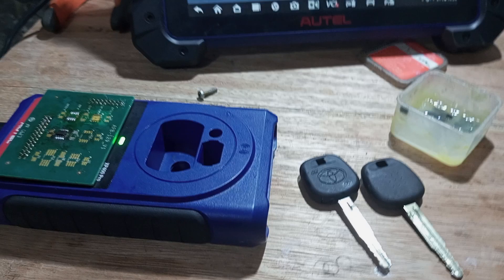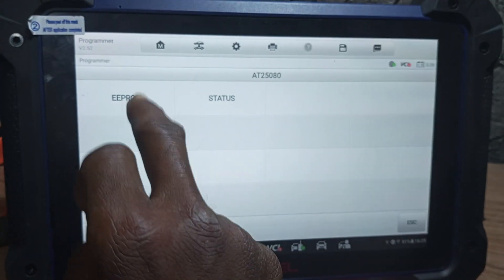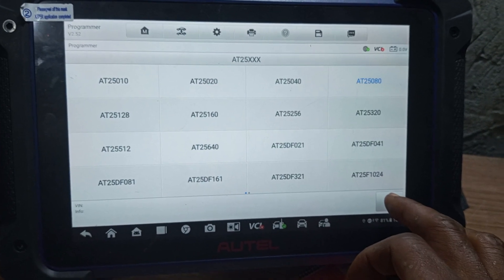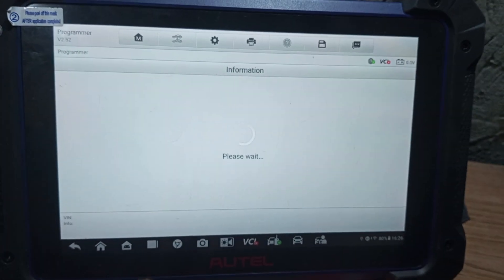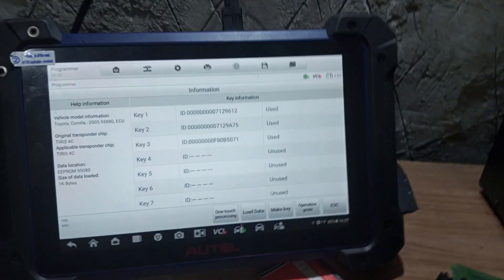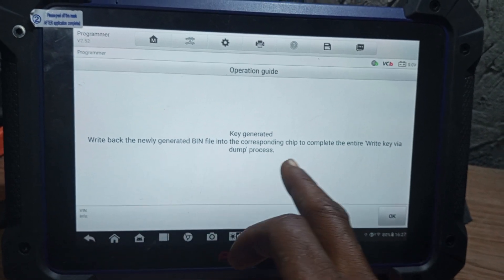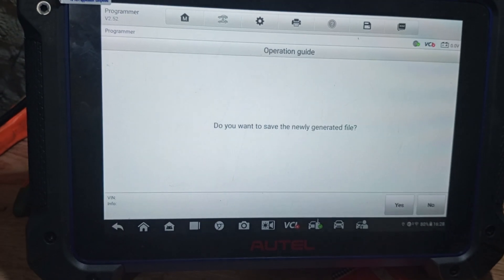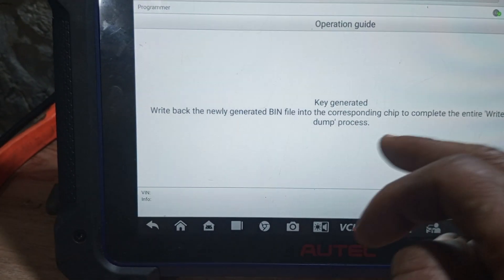how to programme two Toyota keys on a bench with the Autel IM608 pro II.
programming two Toyota keys on the bench with autel im608 pro II. @Lasselectricalzone